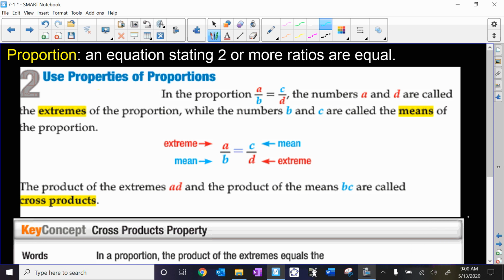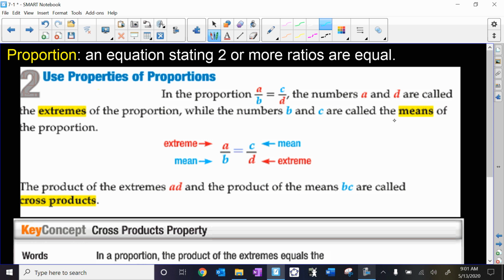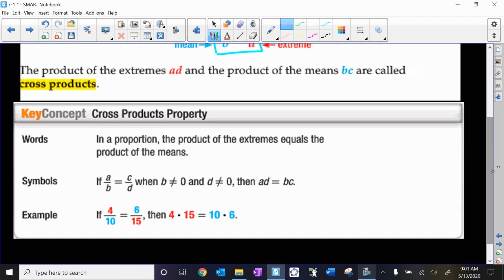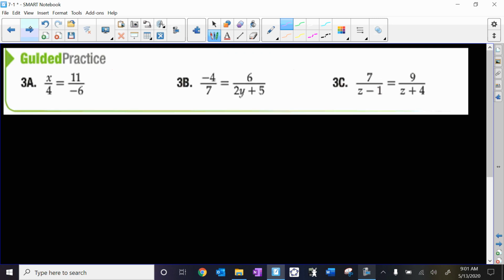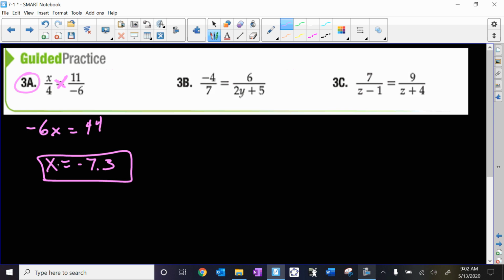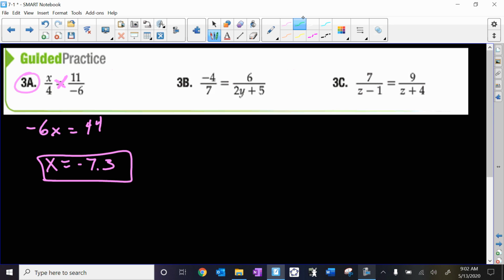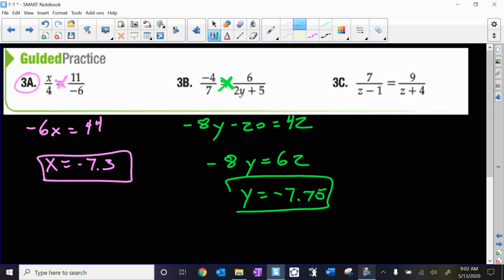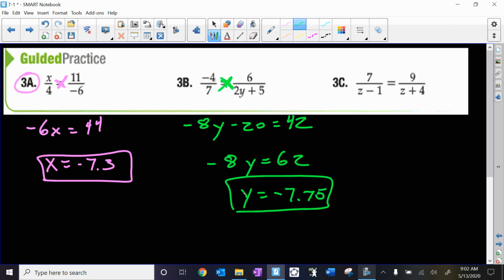Chapter 7 Lesson 1 Example 3